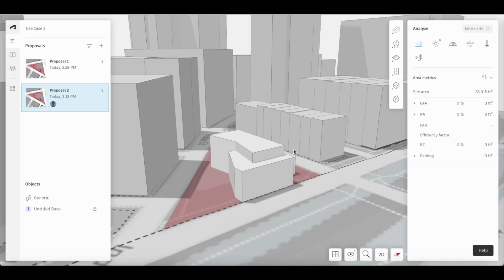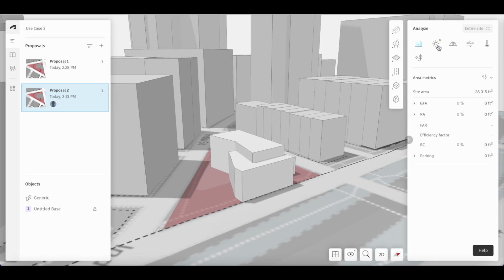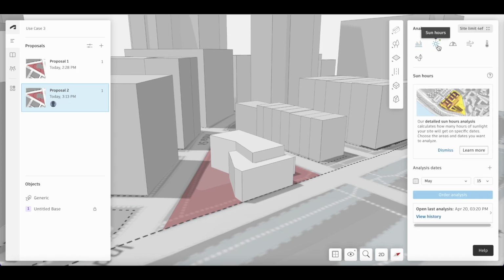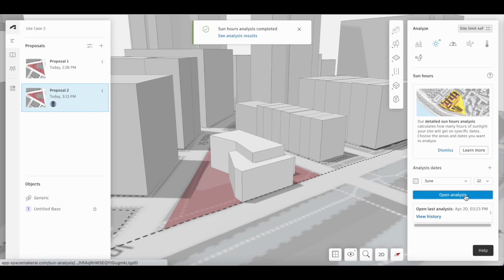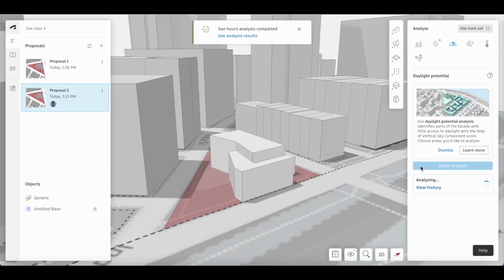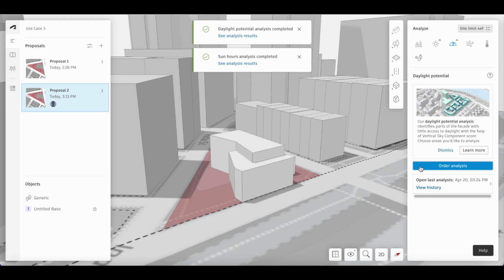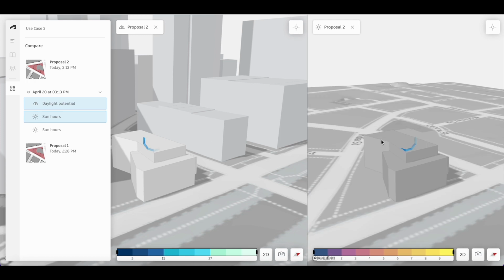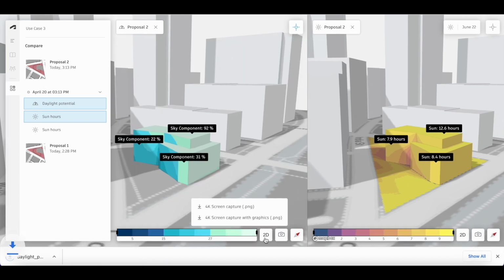Autodesk Forma - How to run an analysis on an existing building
This video demonstrates how to run a sun hour and daylight potential analysis on an imported building in Forma.